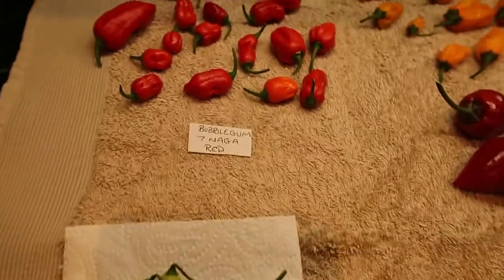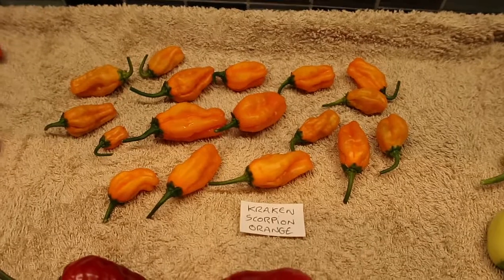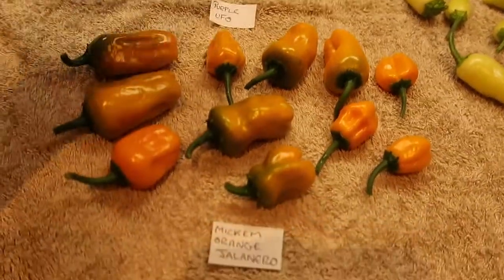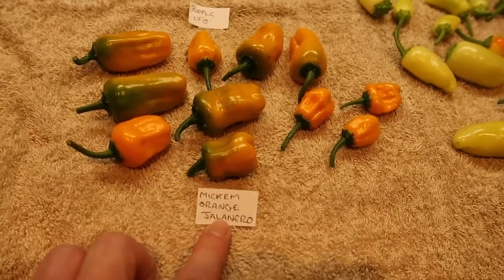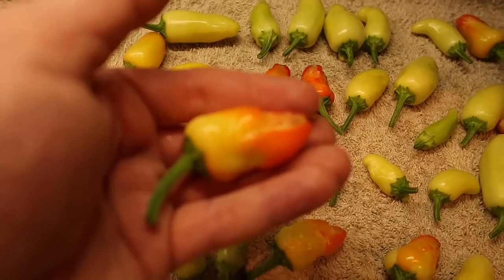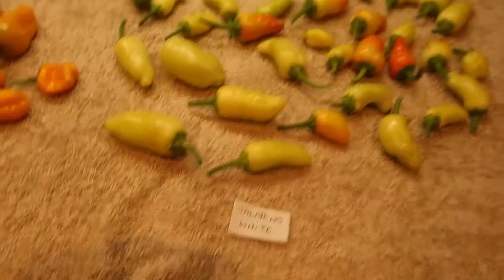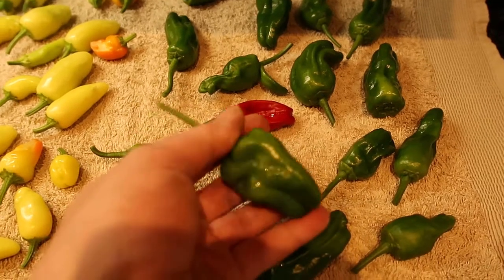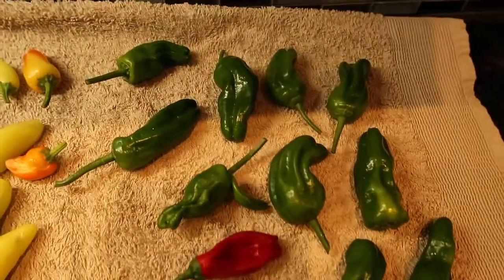Pepper Harvest 12th September 2021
Pepper Harvest#Growing Hot Peppers#Chilli Pepper Harvest#Hot Peppers